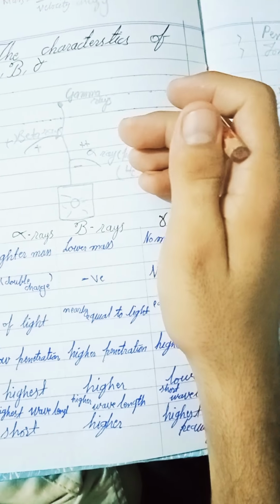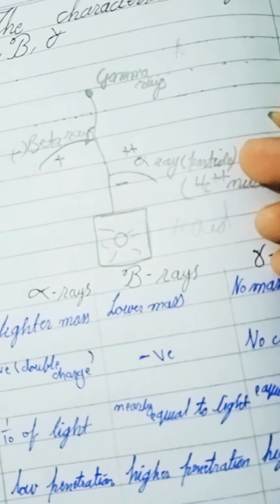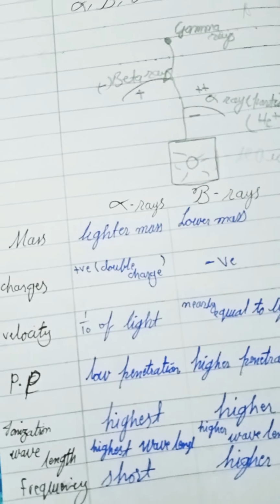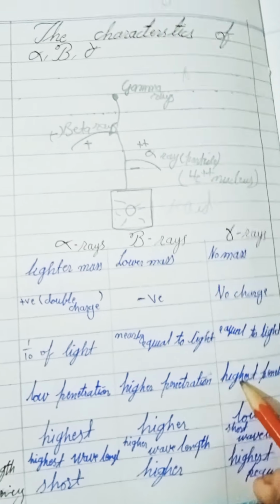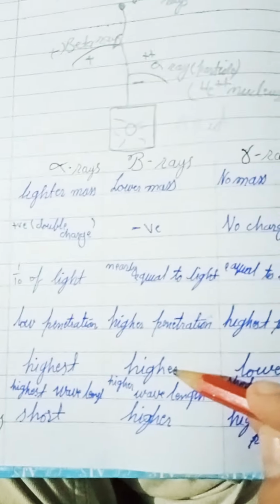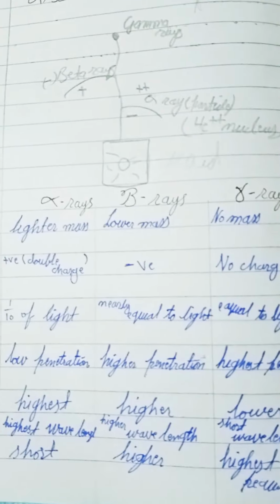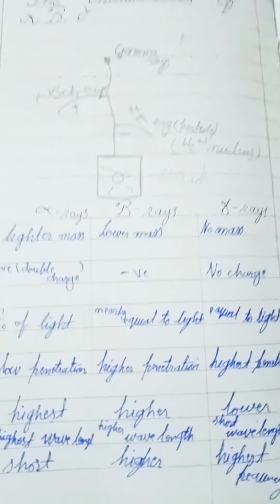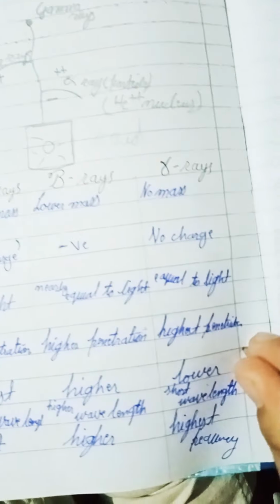chemistry chapter 3 lecture 9 characteristics of alpha beta and gama rays